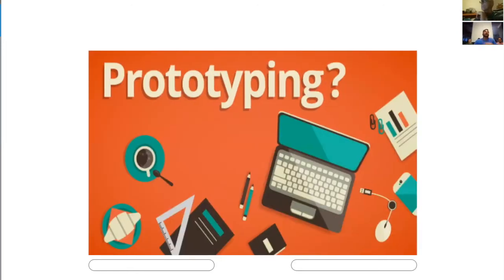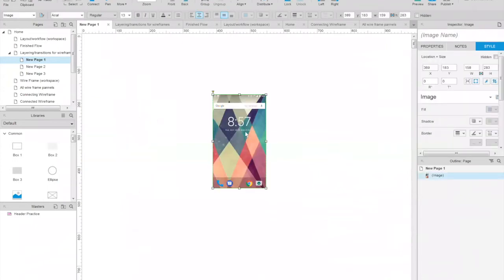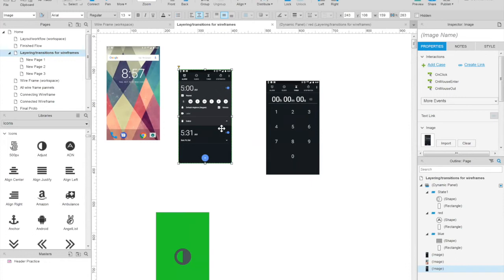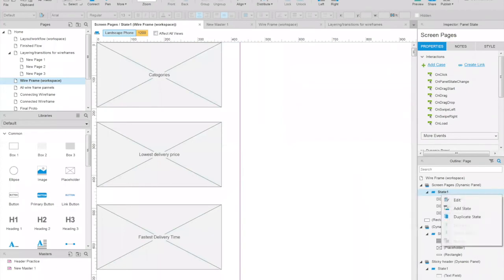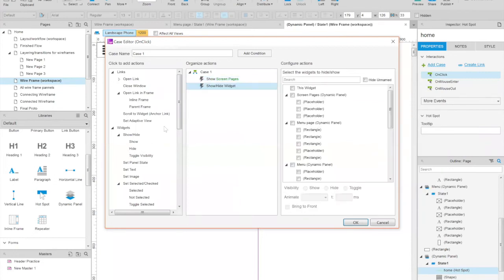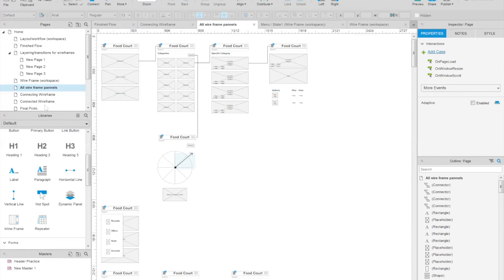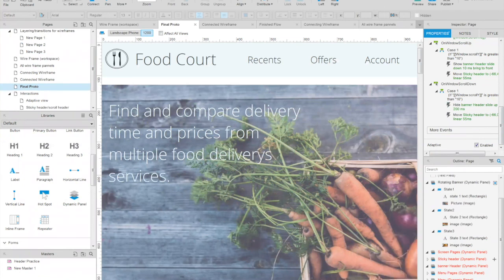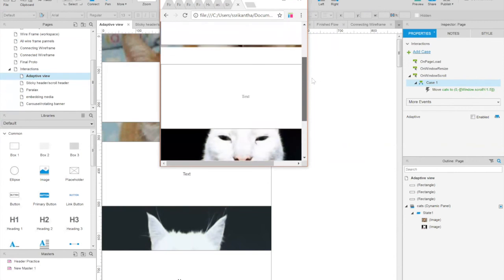UX in AZ Axure Prototyping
UX in AZ Presents: Hosted by Matthew Schafman, Director of Ideation and Design at Neudesic.  Presenting Sainjeev Srikantha.